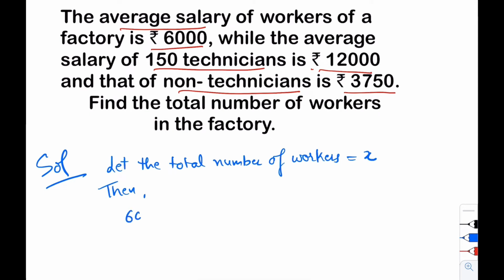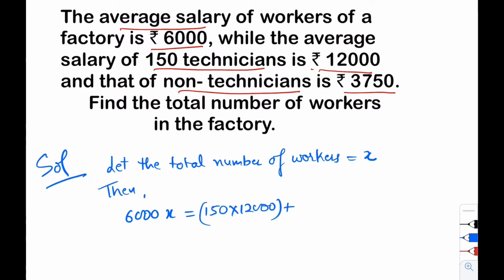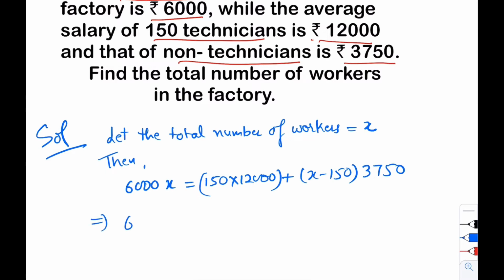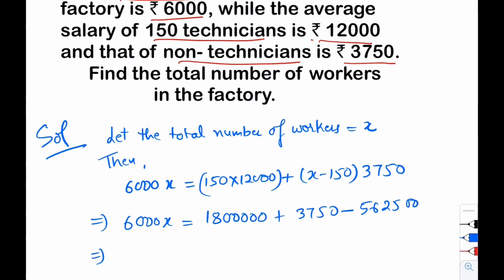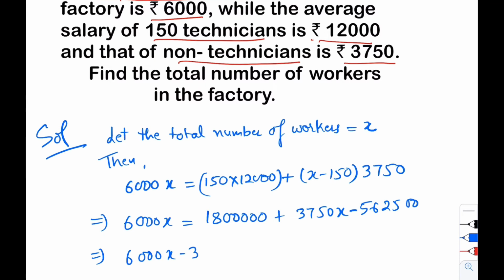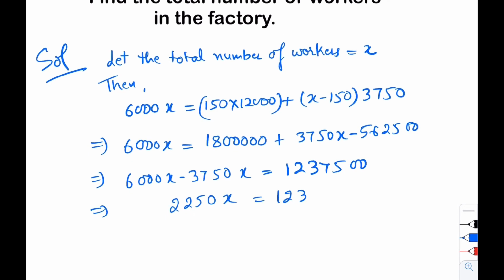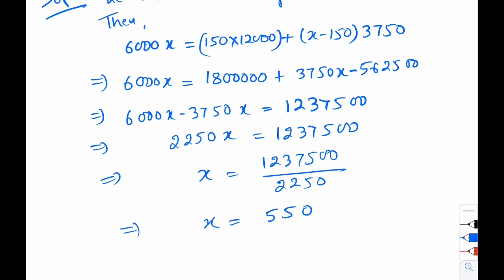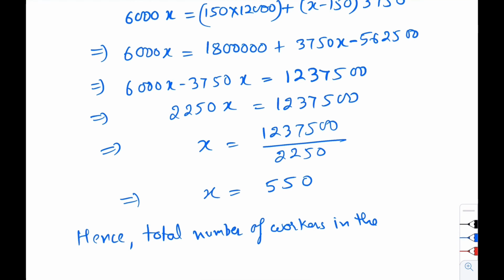Average (Problem 5) | Find the total number of workers | Competitive examination mathematics | Solve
Average
Tips and tricks
Practice problems
Cat exam questions
Cambridge questions
Bank PO
UPSC Exam
MBA exam
MCA exam
Reckon classes